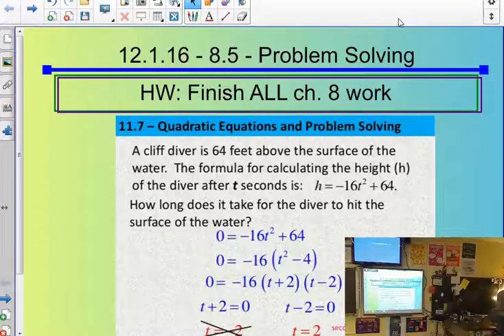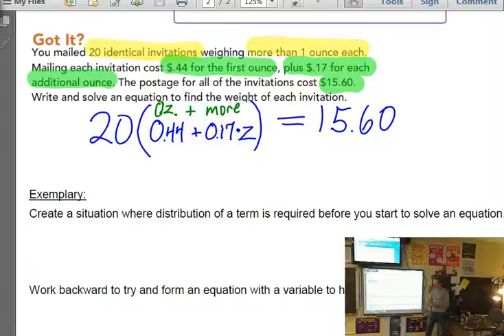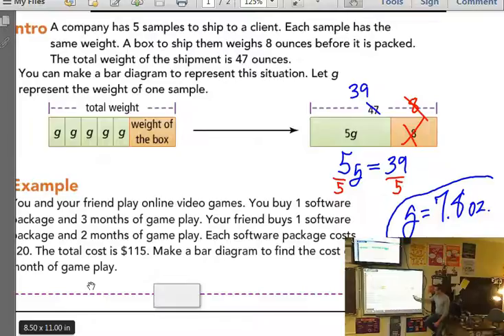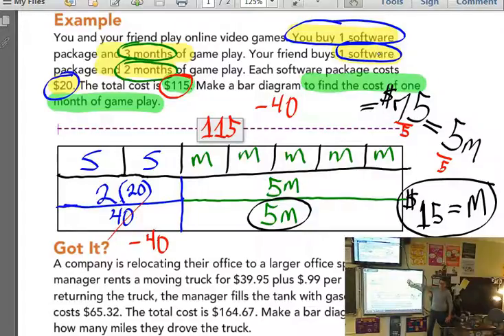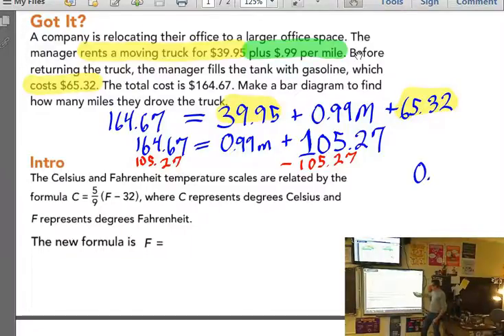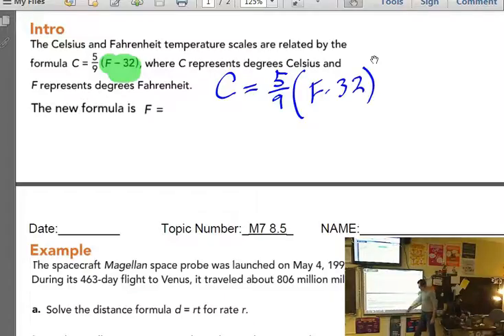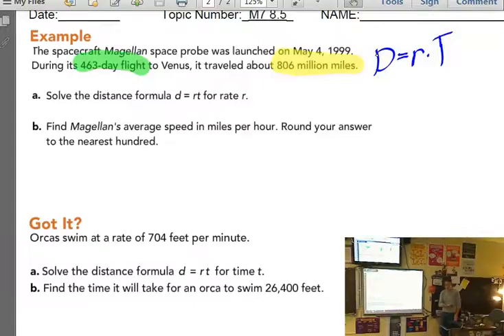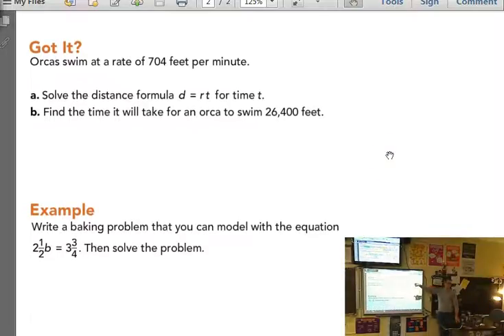A7 - 12.1.16 - 8.5 - Problem Solving with Equations